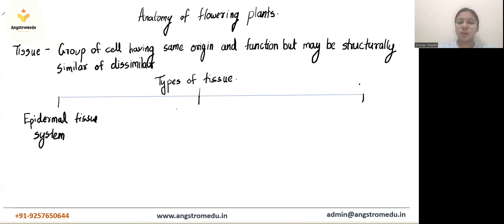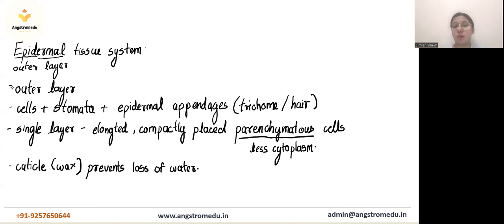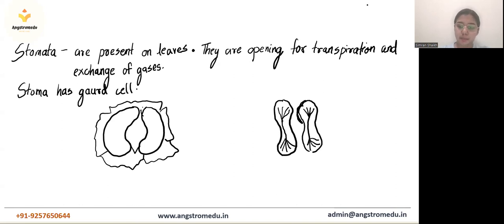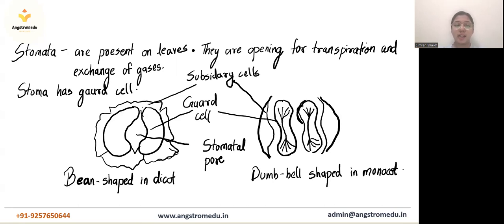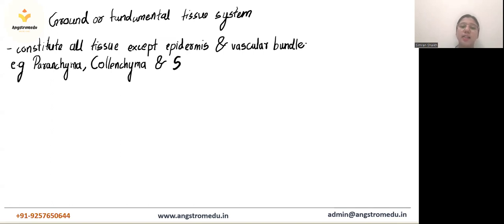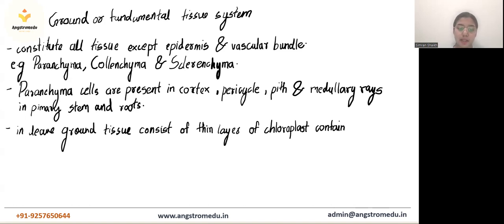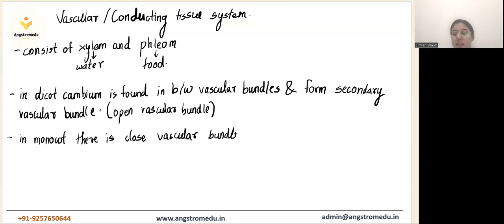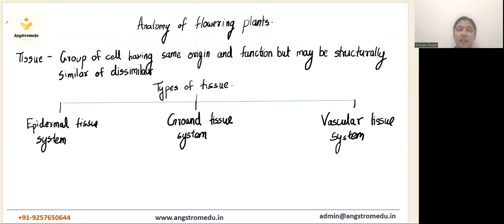"Unraveling the Intricacies of Tissue Systems in Flowering Plants with Angstrom Education Pvt. Ltd.!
🌿 Discover the Anatomy of Tissue Systems in Flowering Plants with Angstrom Education Pvt. Ltd.! 🌿

Ready to explore the inner workings of flowering plants? Join us as Angstrom Education Pvt. Ltd. takes you on an enlightening journey through the fascinating world of tissue systems!

In this comprehensive tutorial, our expert educators will unravel the intricacies of tissue systems in flowering plants, shedding light on their structure, functions, and importance in plant biology. From the epidermis to the vascular bundles, gain a deeper understanding of how different tissues work together to support plant growth, development, and survival.

Whether you're a budding botanist, a curious student, or an educator seeking engaging teaching resources, Angstrom Education Pvt. Ltd. provides a wealth of knowledge and insights. With clear explanations, interactive visuals, and real-world examples, we make learning about tissue systems both informative and enjoyable.

Join us as we delve into the diverse world of plant anatomy, exploring the specialized tissues that enable flowering plants to thrive in various environments. From absorbing nutrients to conducting water and sugars, tissue systems play a vital role in every aspect of plant life.

Don't miss out on this incredible opportunity to deepen your understanding of tissue systems in flowering plants. Hit play now and embark on a journey of discovery with Angstrom Education Pvt. Ltd.!